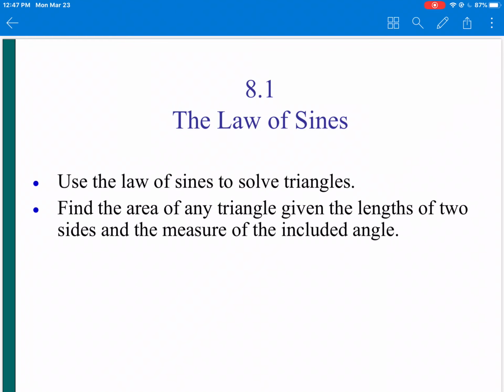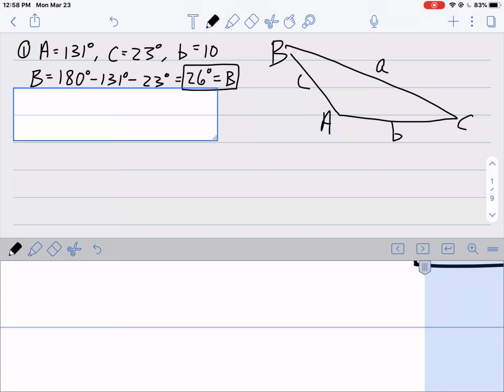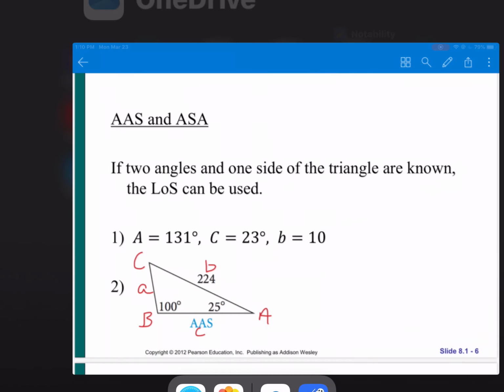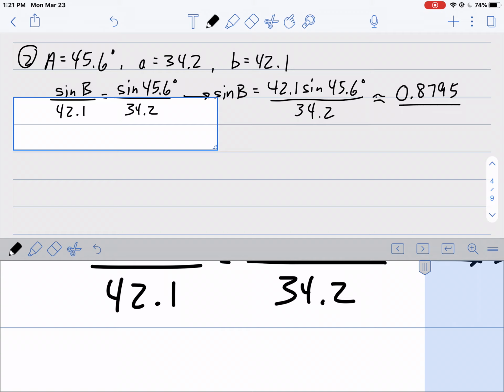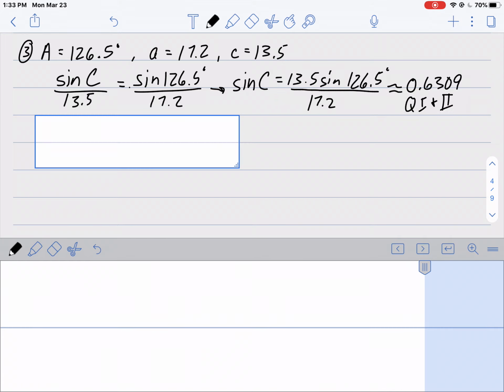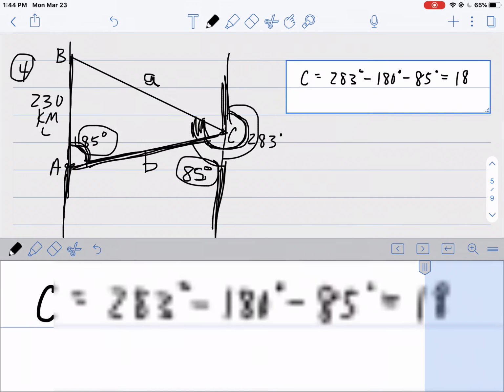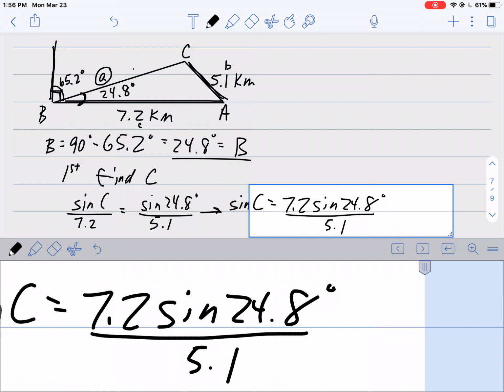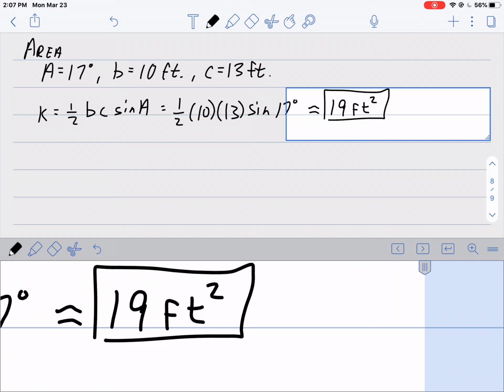Math 1022 Section 8.1